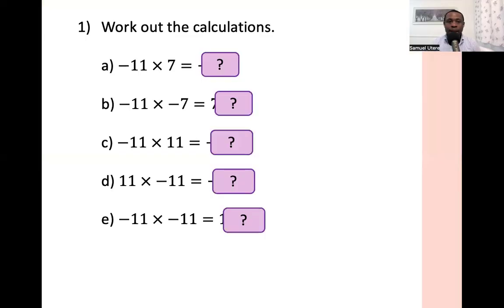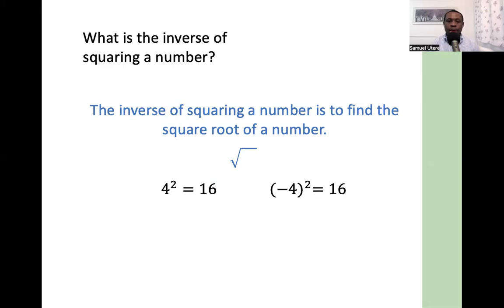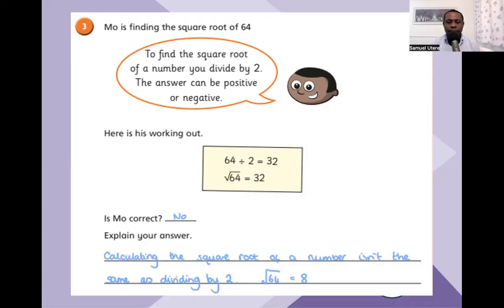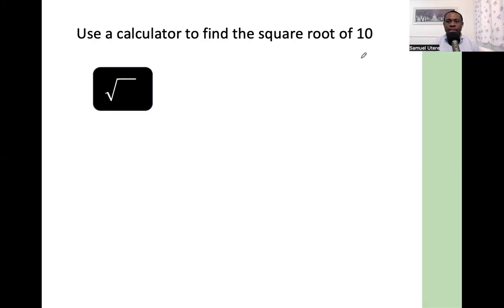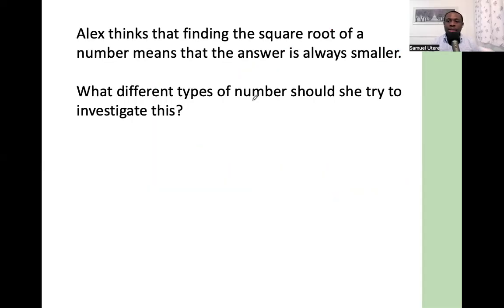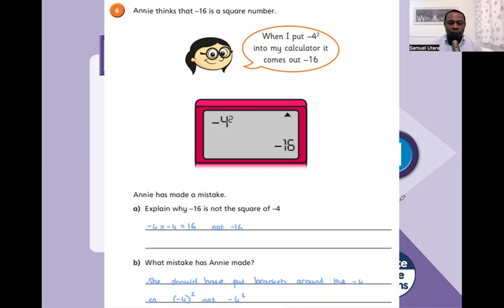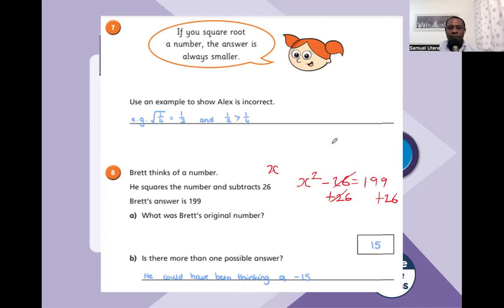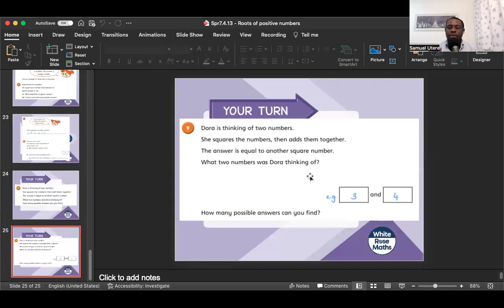Why Square Roots Can't Be Negative But Cube Roots Can?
This maths lesson helps you understand the meaning of square roots, higher roots and higher powers or indices of numbers.
It also helps you understand why the square root of a number is only accepted to be positive but when solving equation the positive and negative solutions are accepted.